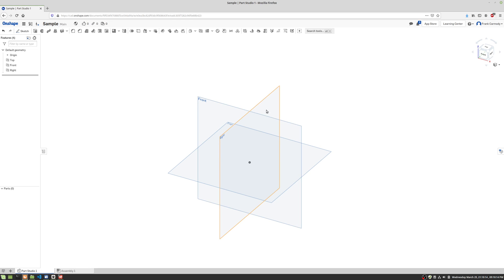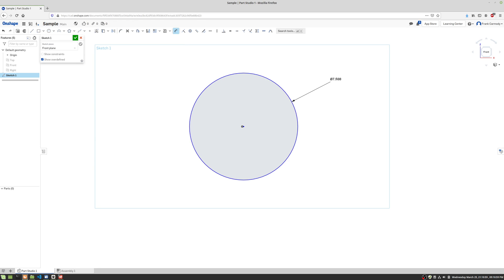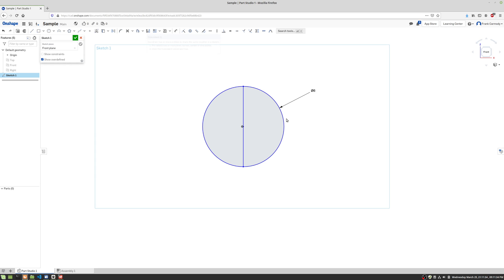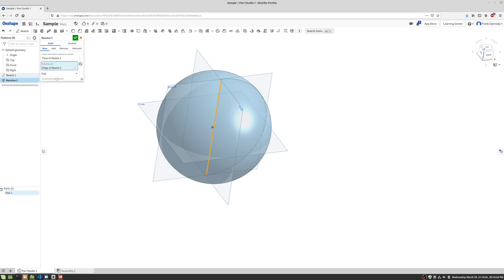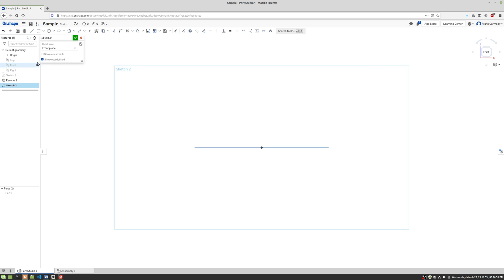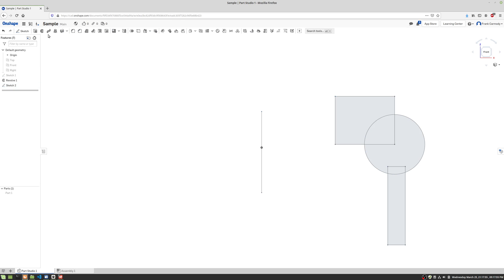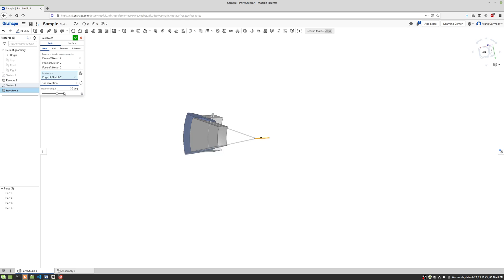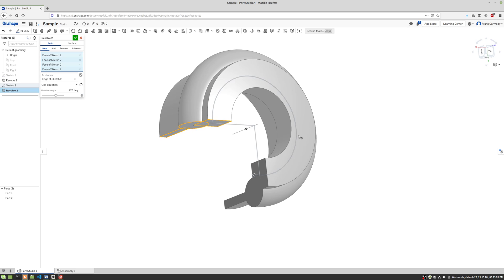Onshape : 4 : Revolve a Sphere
Tutorial lesson for Onshape focusing on using the Revolve tool and creating a Sphere